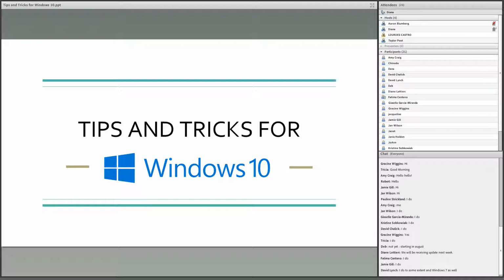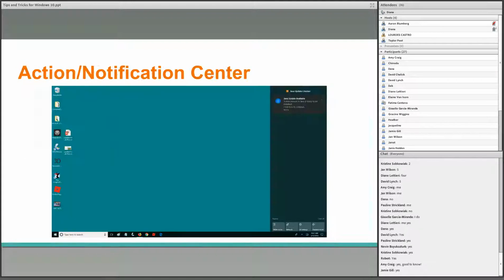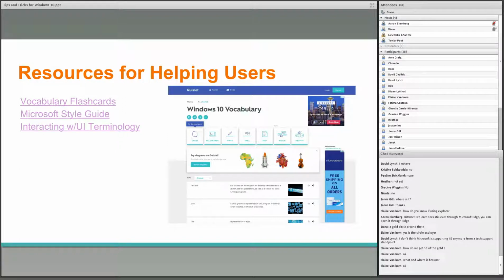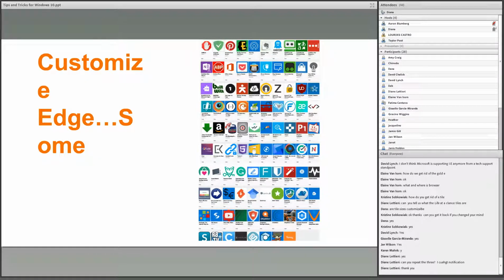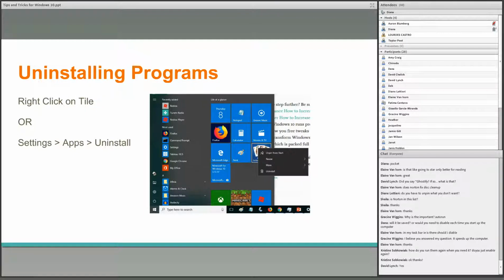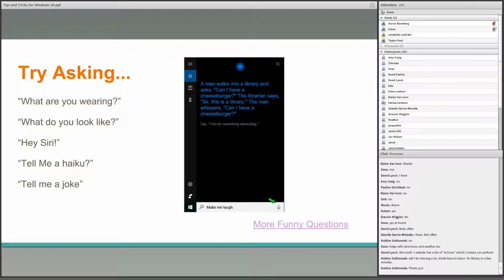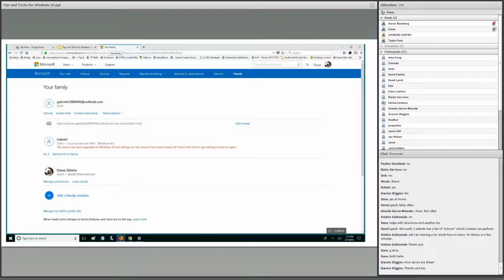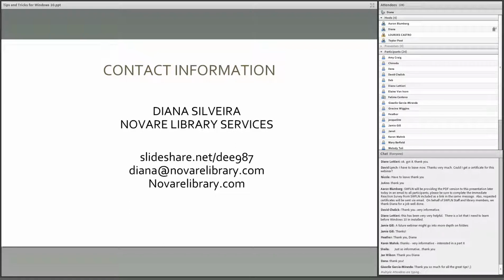February 14, 2018: Tips and Tricks for Windows 10